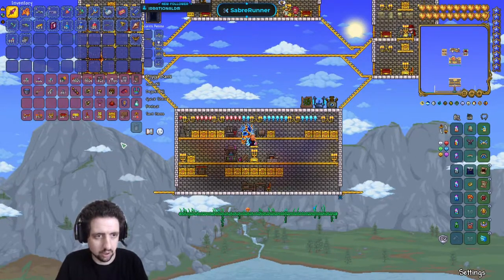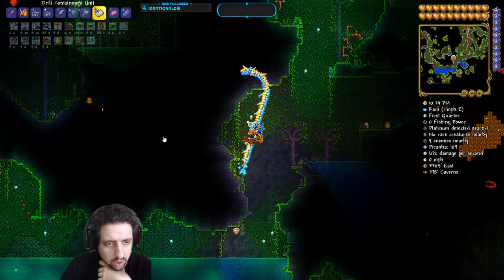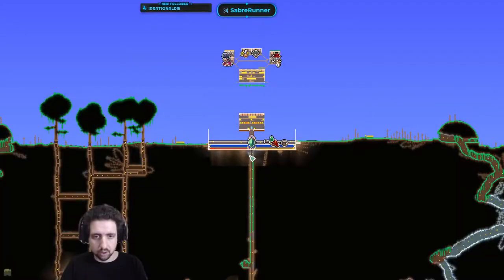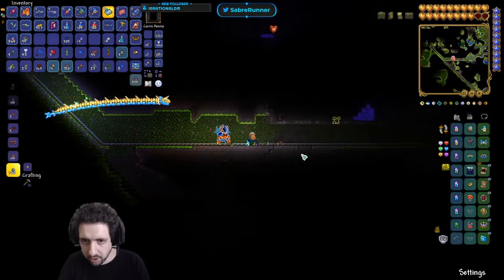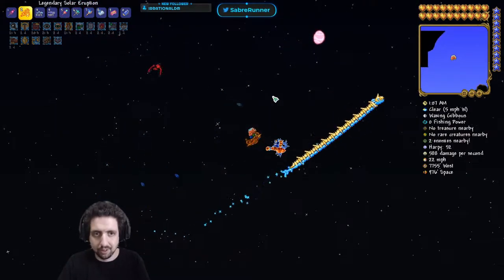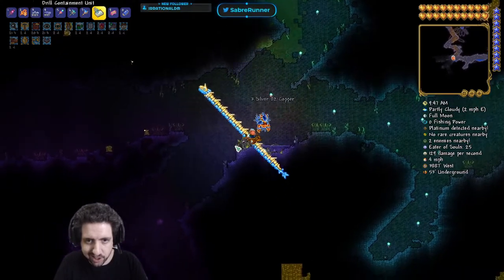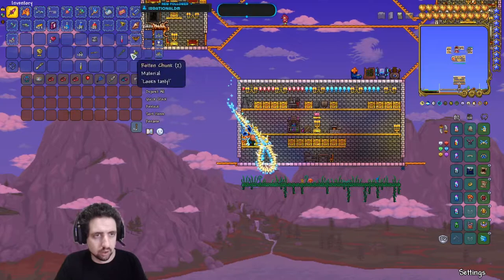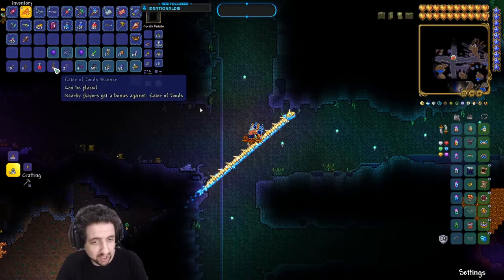Running the Gauntlet˸ Terraria, Journey's End, Part 7